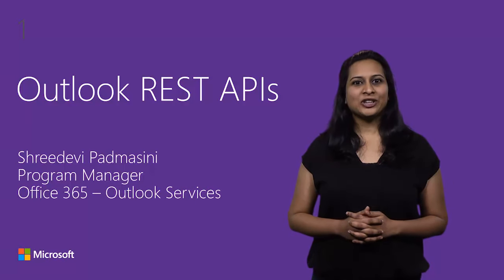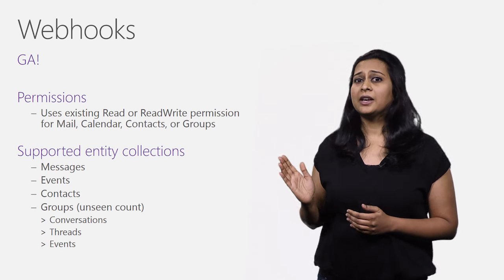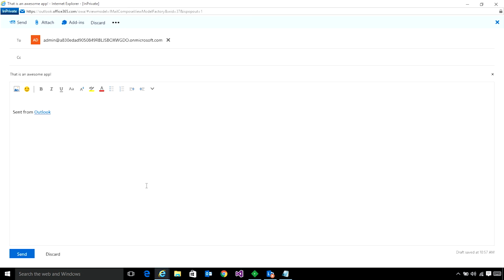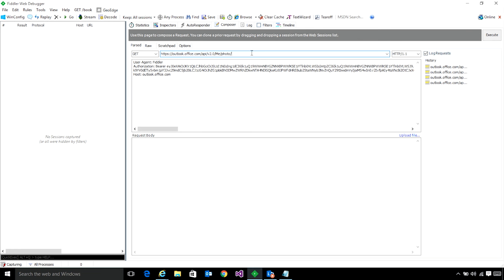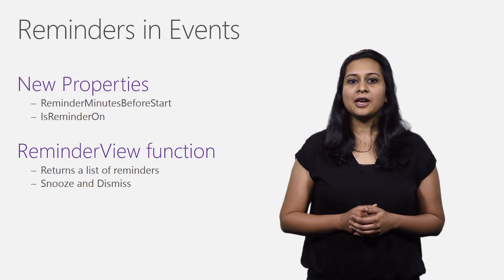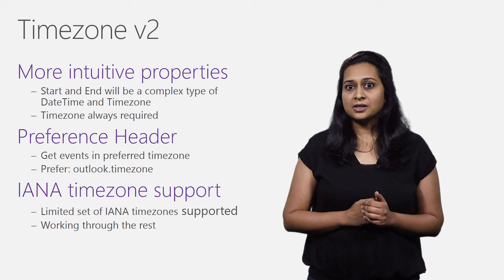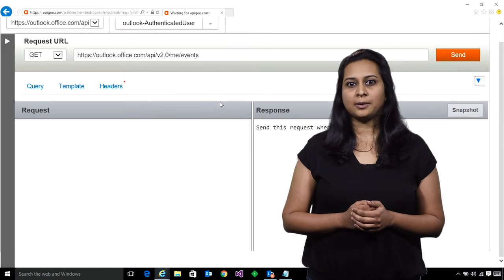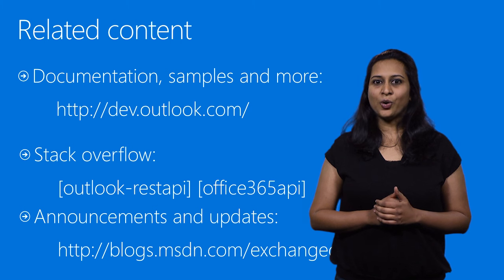Outlook REST APIs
Outlook REST APIs offer an easy way to access Mail, Calendar and Contacts data for any Office 365 or outlook.com user. In this video, we will go over some of the key  functionality that is introduced in V2.0 of the API: Webhooks, Photos, Reminders and Timezone.